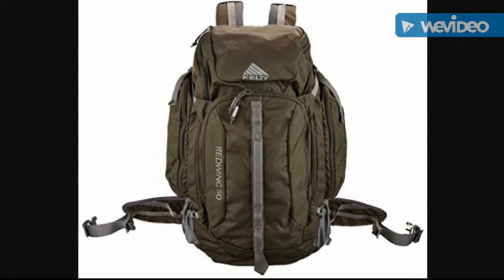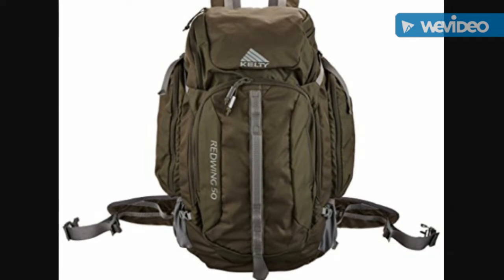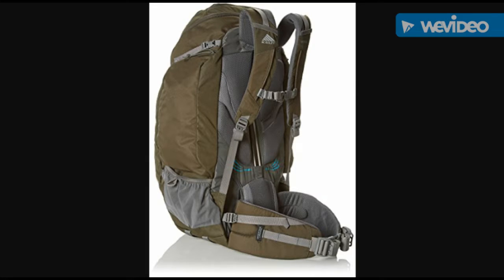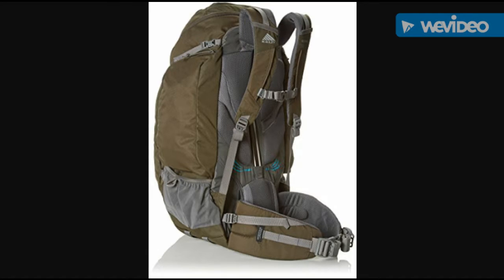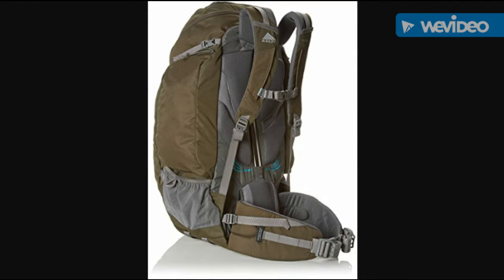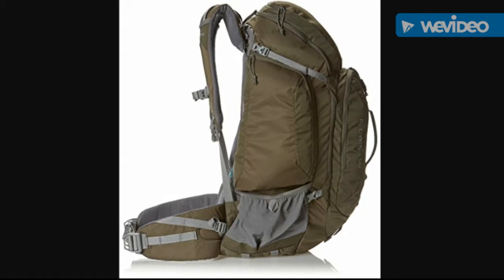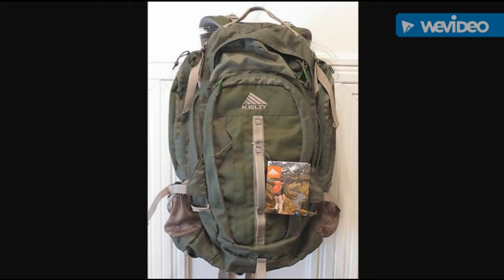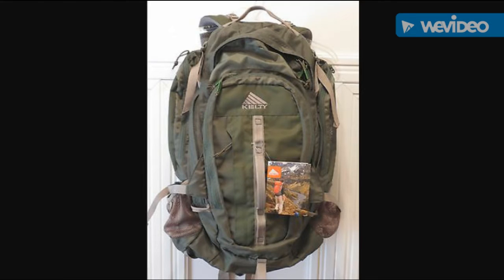The Kelty Redwing 50 - A Good Bug Out Bag? - The Art of Prepping